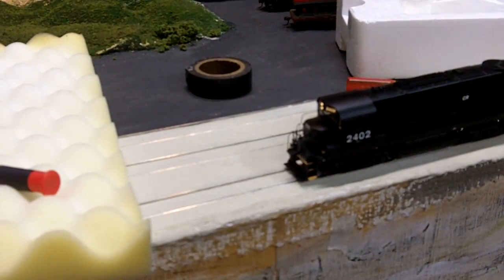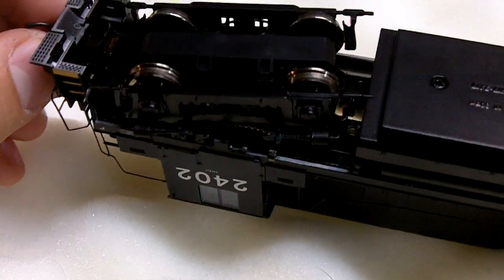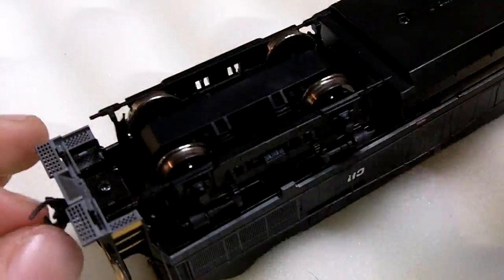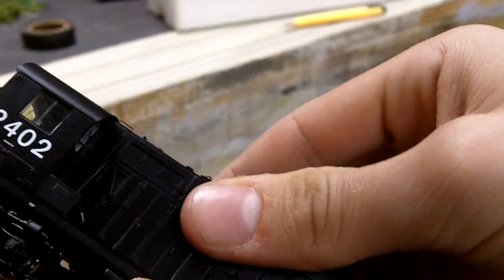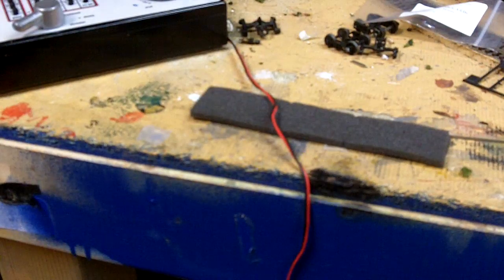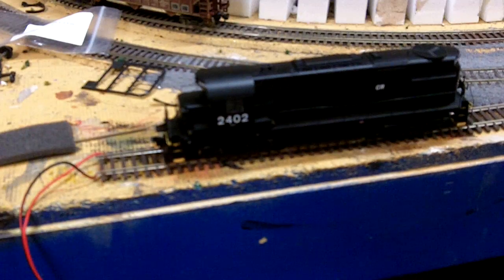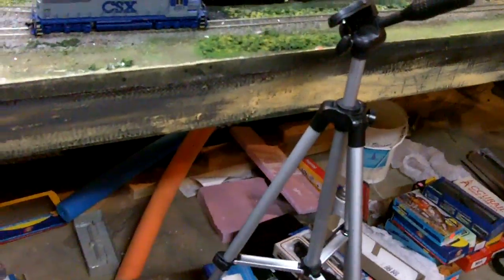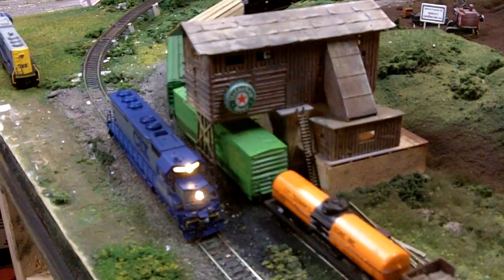How to install DCC and LEDs into a Proto 2000 Locomotive (part 3)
Hey guys!

This is a three part tutorial on how to install and convert your analog proto 2000 locomotive to a DCC locomotive with LED lights installed. I get my lights from Evan designs, they can be purchased from "modeltrainsoftware.com." The decoders I use are digitrax DN143IP, but a digitrax DH123PS will work just as well if you can get it to fit. The locomotive I use in this video is a walthers proto 2000 RS27. Remember, on proto 2000 locomotives the blue wire goes to the positive lead, and the white wire is the negative. LEDS withOUT capacitors will need to be installed the right way, or it will not work. Wikipedia has a good article for information on that. The led positive lead will be the smaller piece inside the bulb, and the negative is the larger